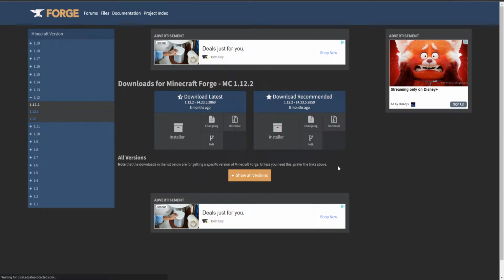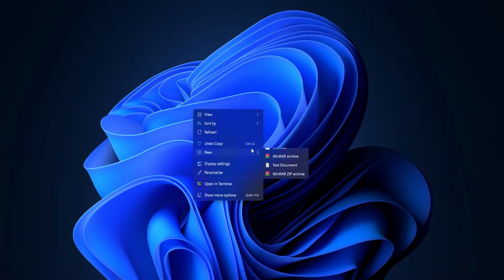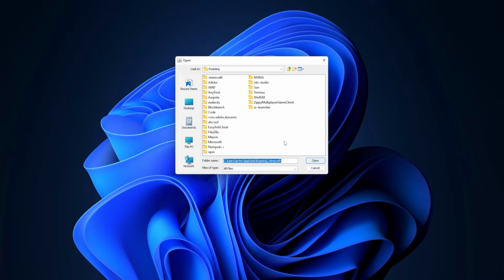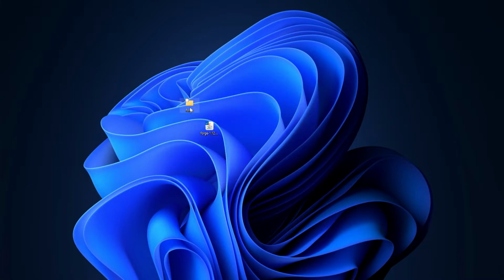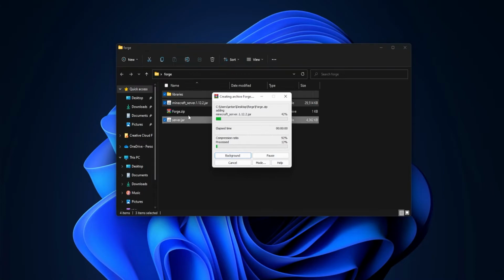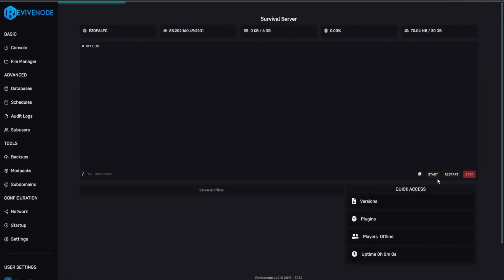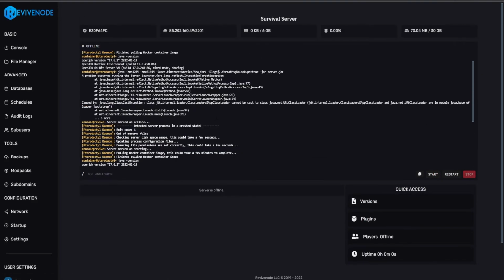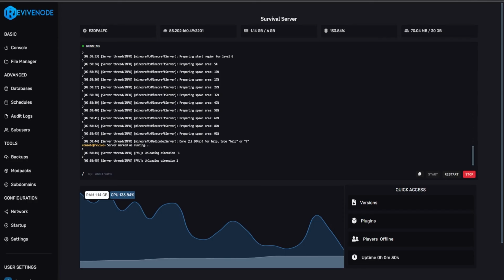How to install Minecraft Forge 1.16 and below